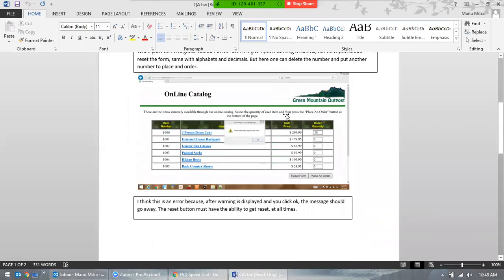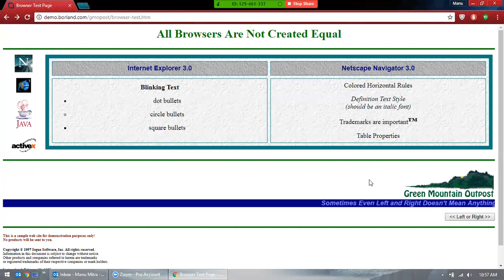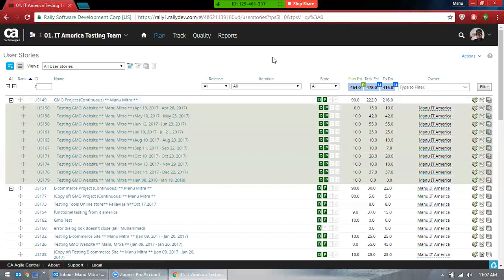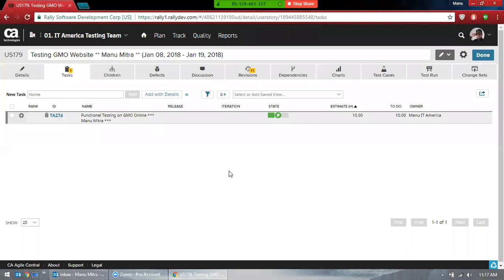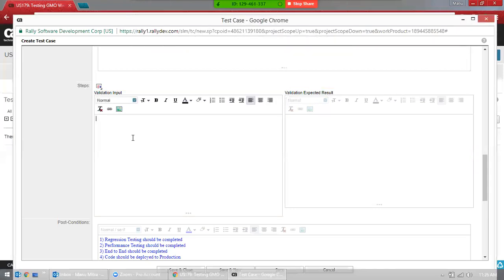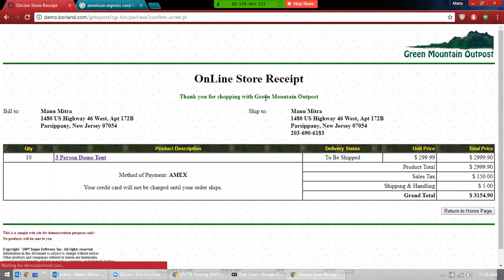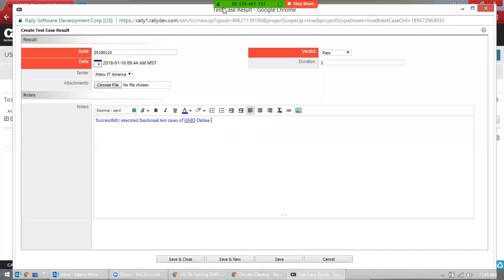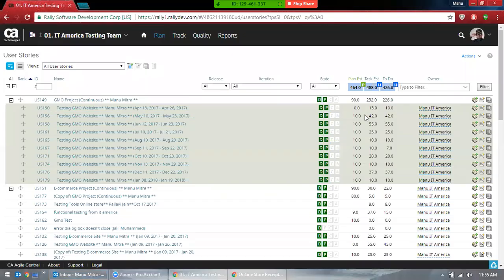03. Recordings Jan 08, 2018 to Jan 19, 2018